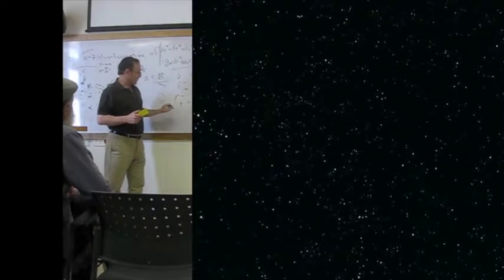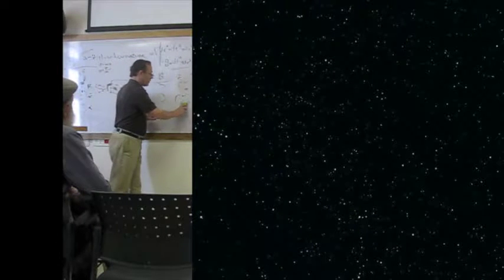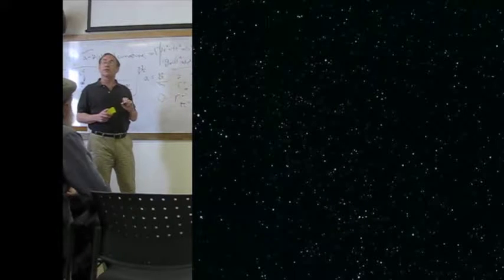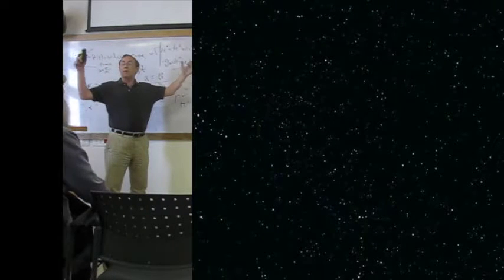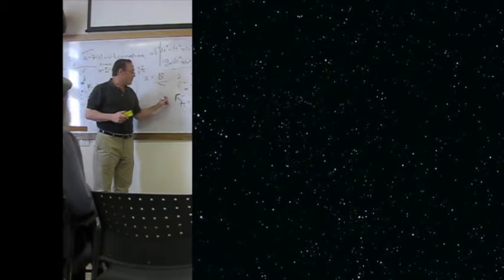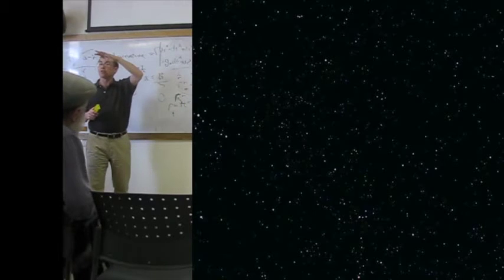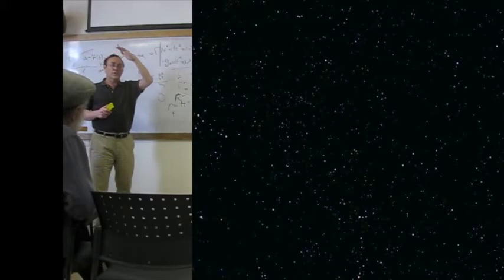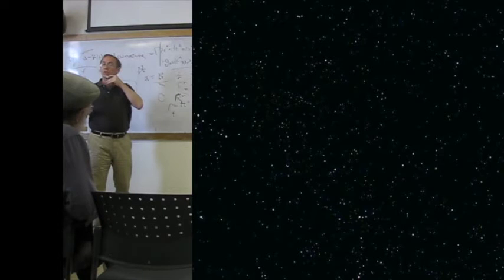Gamma rtt: the curved st quantity whose flat st shadow is the ff wl curv, theNn grav accel a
Gamma rtt: is the curved spacetime quantity whose flat spacetime shadow is the free fall worldline curvature, which is also  the Newtonian gravitational  acceleration usually denoted as 'a'.                      (GR Bgu)